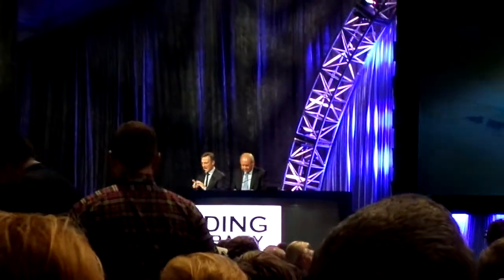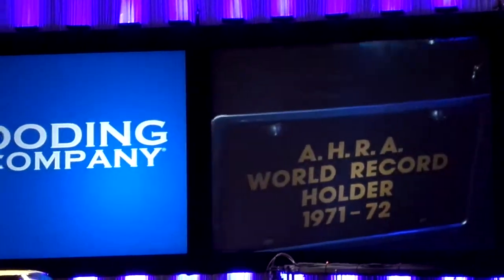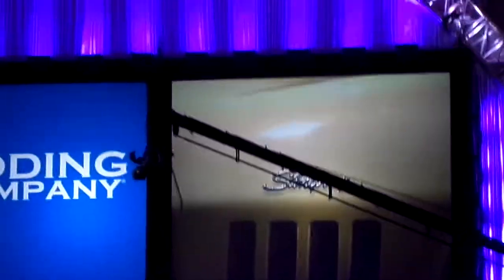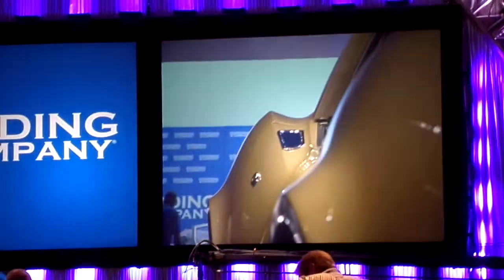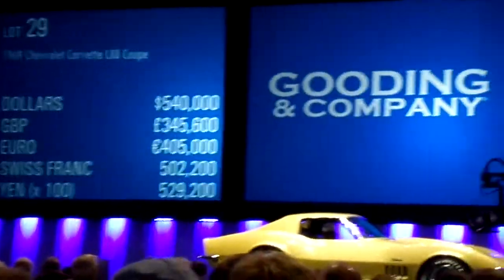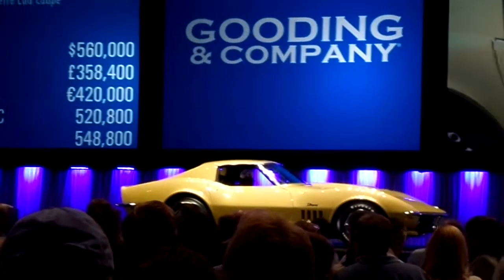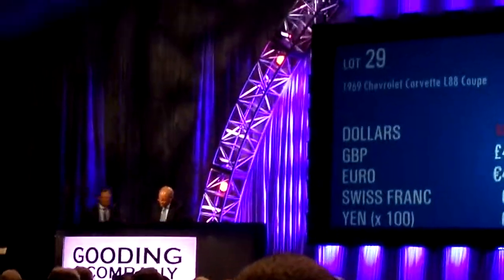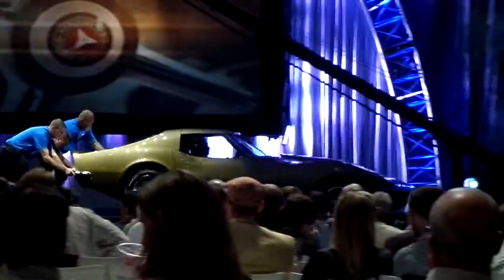'69 L88 Corvette Goes for Record Money at Gooding & Company Auction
An amazing, perfectly restored and preserved 1969 Corvette big block L88 went for nearly 700$ Grand at the Gooding & Company auction in Pebble Beach Saturday Night August 17th, Watch the actual video from the sale to its new owner.  Vrrrroooom!